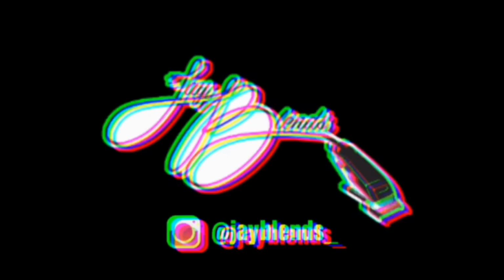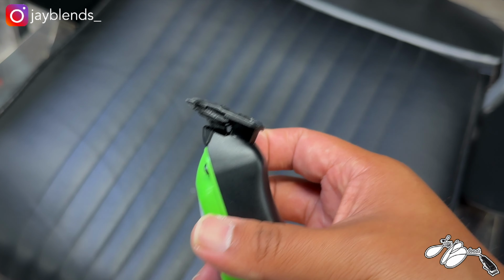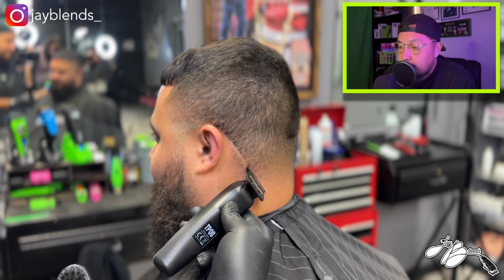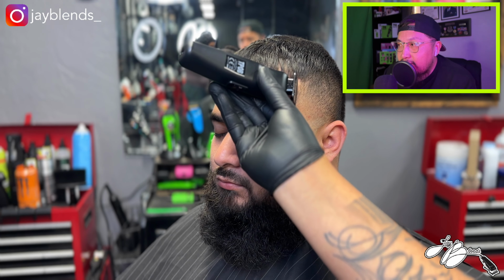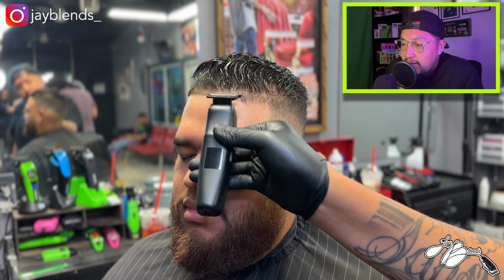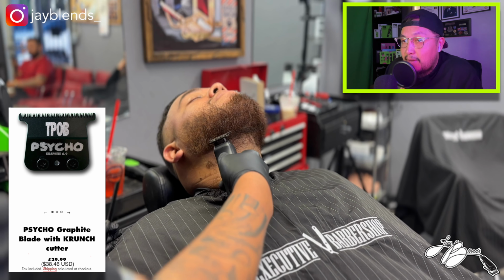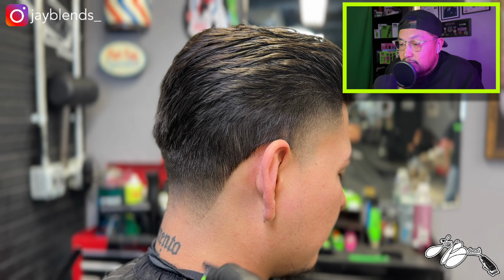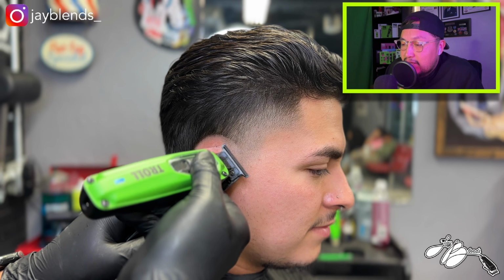UNBOXING THE BEST TRIMMER BLADE ON THE MARKET!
Full Unboxing & Demonstration of @THEPISSEDOFFBARBER Brand New Pyscho Blade!. Watch this thorough demonstration of the blade behind the chair on the Troll Trimmer. Purchase your PSYCHO BLADE at thepissedoffbarber.com &

Location:
EXECUTIVE BARBERSHOP
3319 SE 27th Avenue